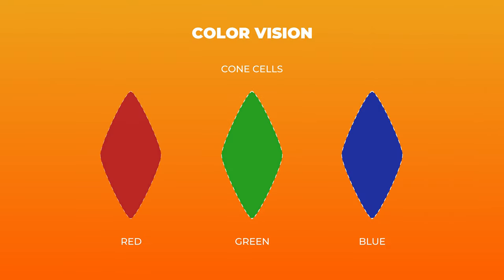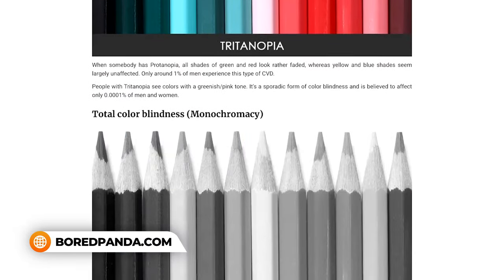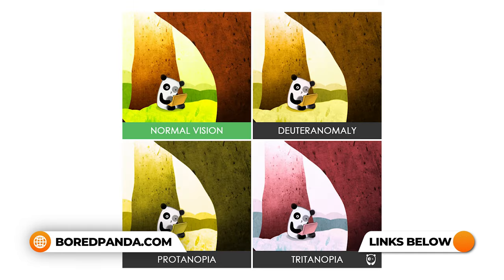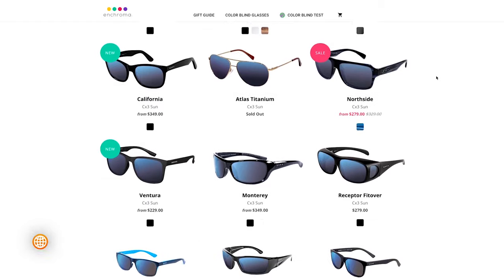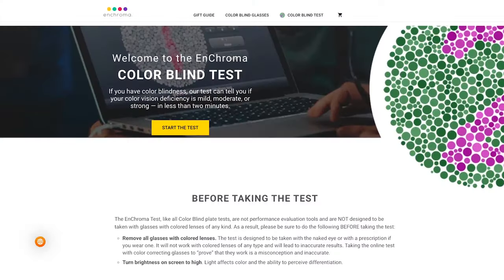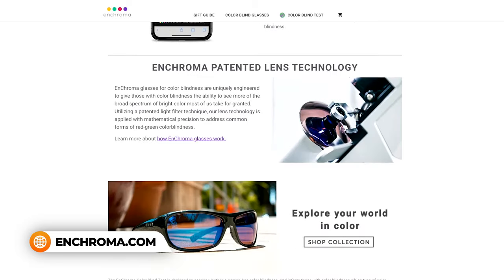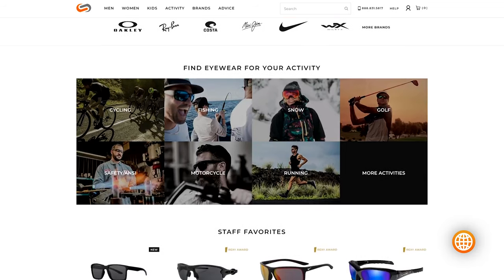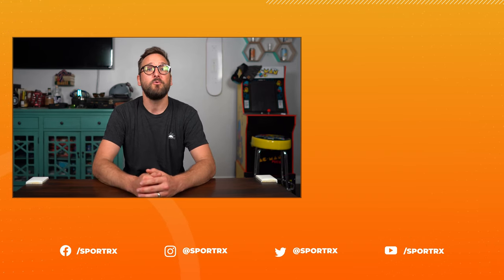Do Sunglasses for Color Blindness Work? | SportRx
Ever wondered about sunglasses for color blindness? Check out this video of Eyeglass Tyler from SportRx, who is also color-blind, as he shares his thoughts on the subject.

0:13 Intro
1:12 What Do People With Color Blindness See?
2:47 What Are Color Blind Glasses
3:45 Do Color Blind Glasses Work?
5:52 Conclusion

On Host: Unfortunately we no longer carry the MJO2215 Tyler is wearing, but check out what we do have from Maui Jim

Don’t know your size? Measure with the SportRx SFW
Questions about your prescription?